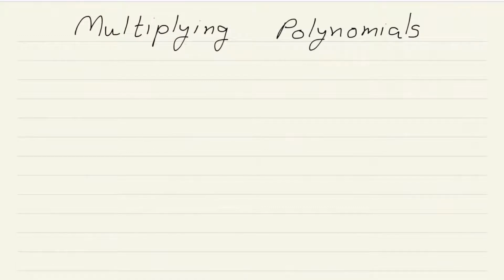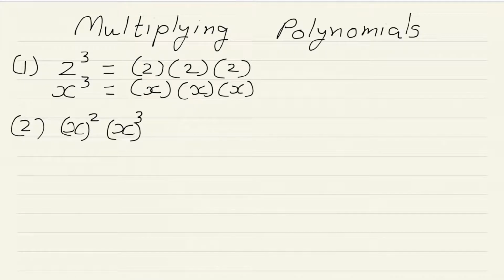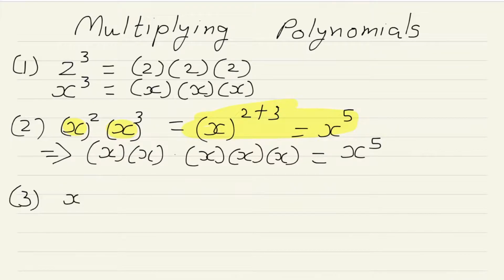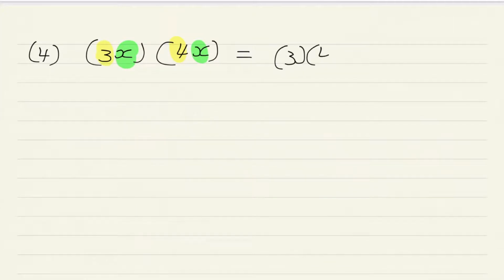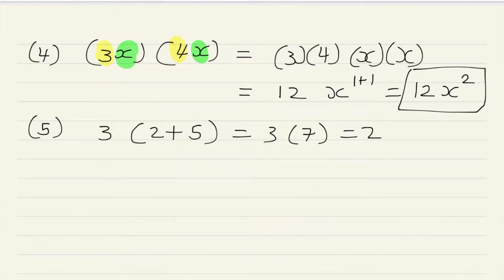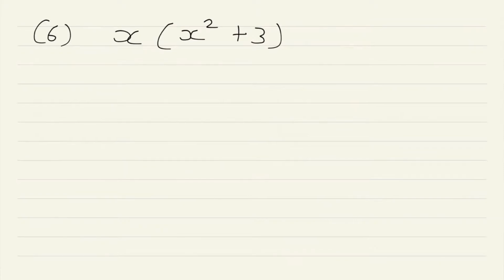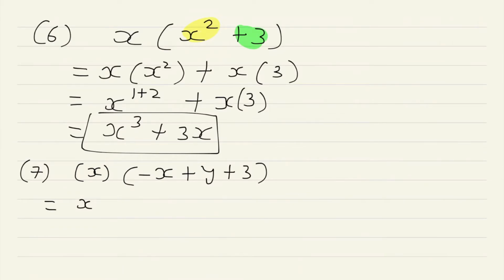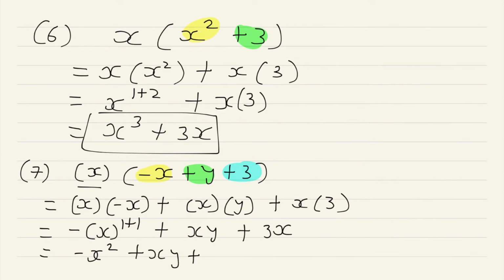2. Multiplying Polynomials 1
Multiplying polynomials  and reviewing exponent rules for Algebra